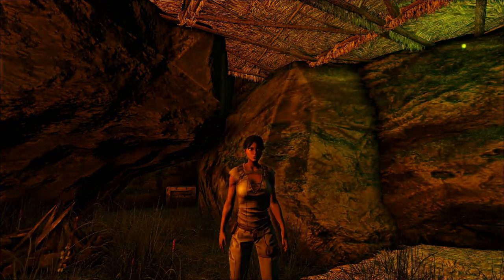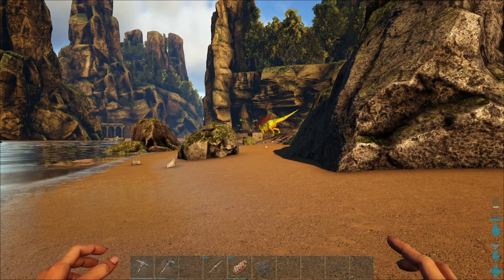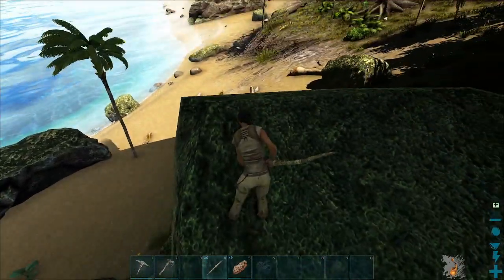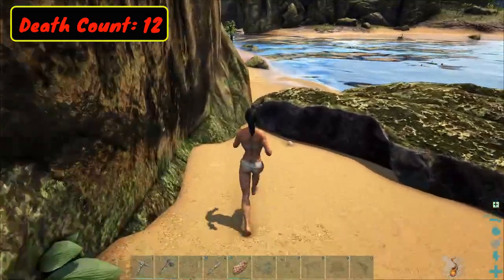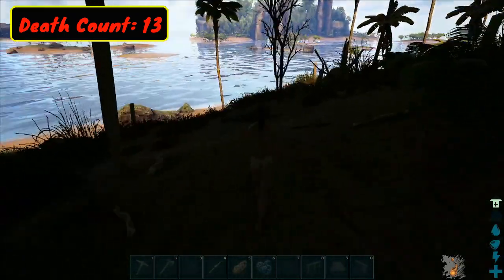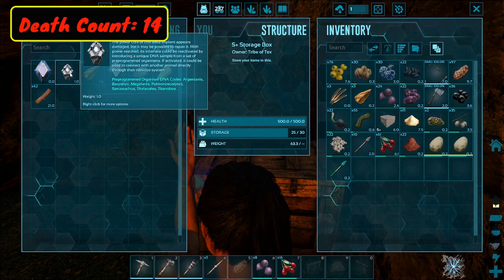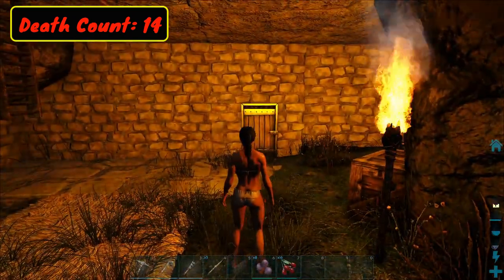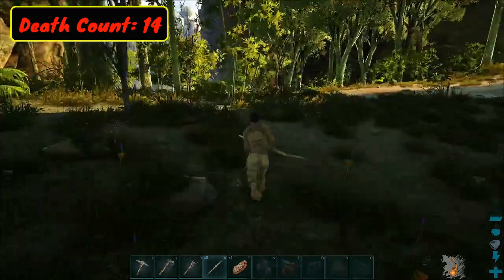The Hunted - The Center w/the monarky - ep 2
In Search of Hide...  and I got a Raptor Egg!  Yay!

Huge Collab of 30 Content Creators join together with monarky in ARK's most difficult mod: The Hunted! Its a scary, scary ARK out there. Dinos are territorial and aggressive, easily taking offense if you look their way. Rain, lightning, dark nights... everything on this ARK is out to get you! But, what a fun time!

Links to every creator in this play through: Check them all out!